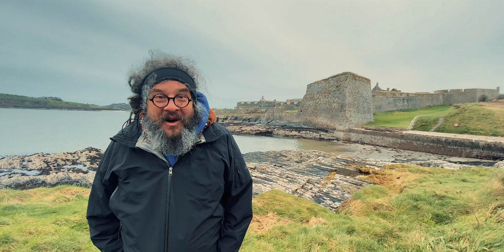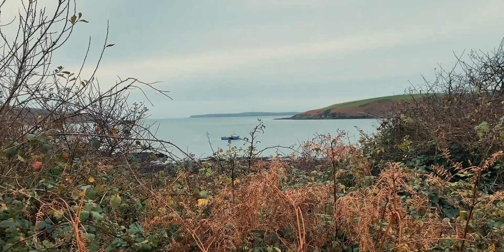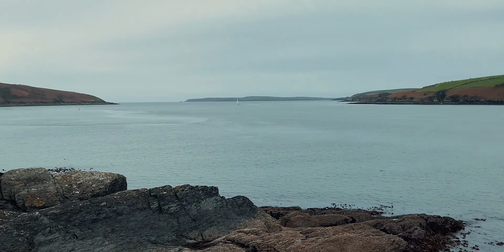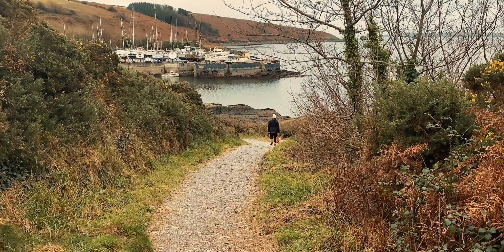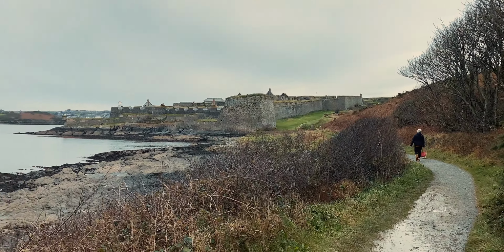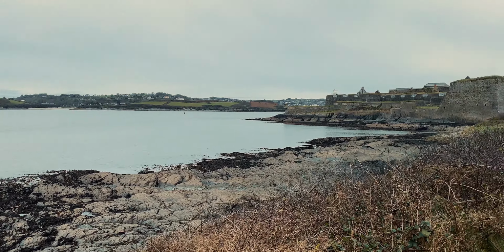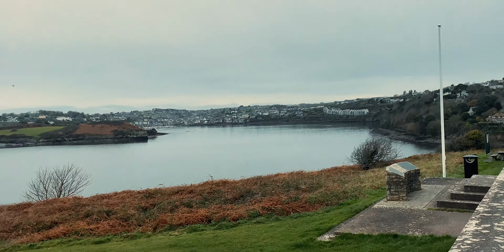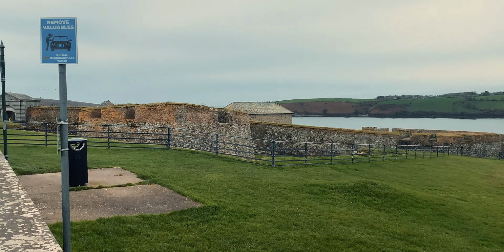Charles Fort // Walk Summercove, Kinsale Ireland // Great Cork Walks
Charles Fort Kinsale walk is lovely!

My New Single: Sometimes A Smile

✅ My Dad's biography "Of Stars and Strings"
✅  Sea of the Unknown by Jay Swanson

🎥  Video of Worldwide collab song

🎧 Brainsmack Album

🎧 Listen to My Album "Auris Theatrum"

⏰ Timestamps
0:00 - Start
0:14 - Intro
0:53 - About
1:50 - Walk!
3:02 - Talk!
4:37 - Middle Cove/Boatyard
5:39 - The Birds
5:55 - Walk back
7:21 - More Talk
8:04 - Thank You Patrons!
8:39- View Inner Harbour
9:04 - Charles Fort View
9:15 - Merch

✅ Osmo Pocket
✅ Canon EOS M3 Camera
✅ Canon EF-M 11-22 Lens
✅ Canon Lens Hood

✅ Siriu Tripod
✅ Rode Video Micro
✅ C Bracket
✅ Camera Bag
✅ Mini Light
✅ FalconEyes Light SO 28TD
✅ Godox SL-60W

✅ Manfrotto Smart Clamp
✅ Guanhe Leather Case
✅ TOP-MAX Battery
✅ Lav Mic (price on Purple Panda has risen but I think it's worth every penny, great company)
✅ JVC SP-AD50 available in Currys for €20
✅ Jabra Move Bluetooth Headphones
✅ Amazon Fire Tablet
✅ iFixit Pro Toolkit

✅ Lauten Audio LA-320

✅ My album "Auris Theatrum"

☘️ Filmed in Kinsale, Co Cork, Ireland. ☘️